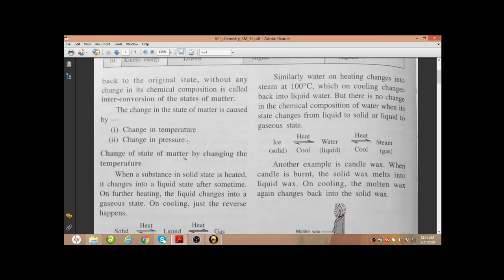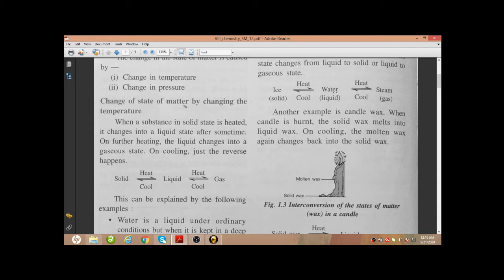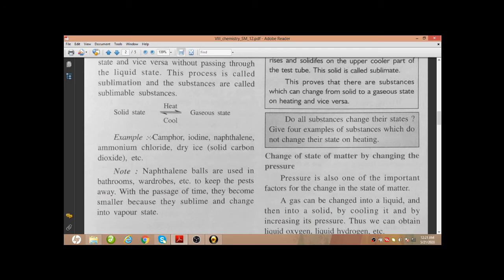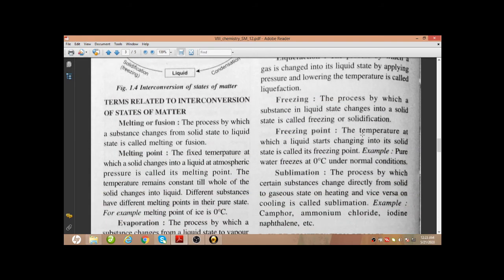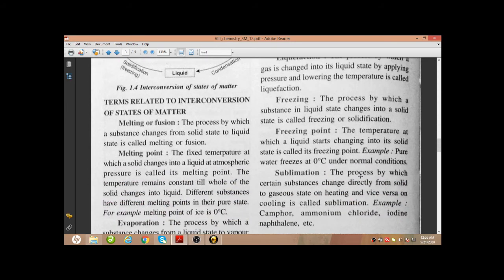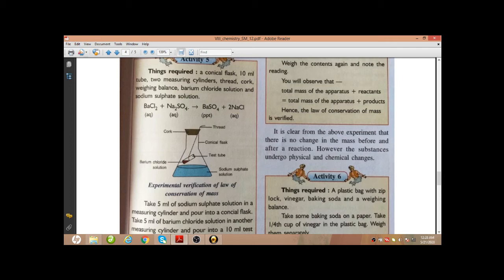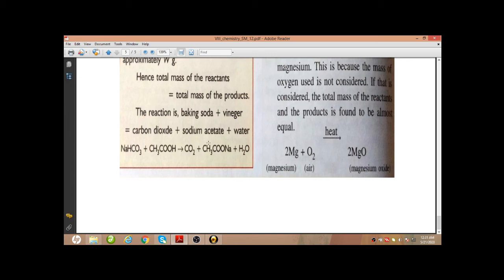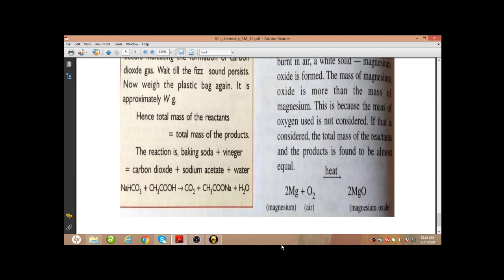VIII_chemistry_VDO_15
Matter - Revision